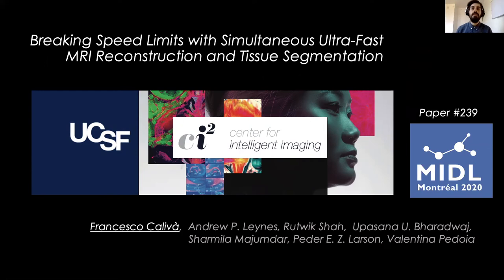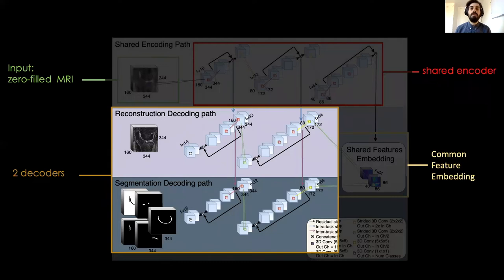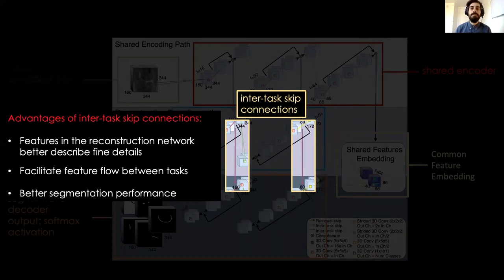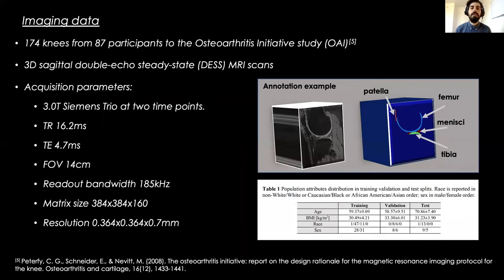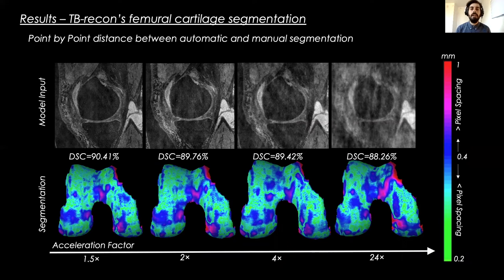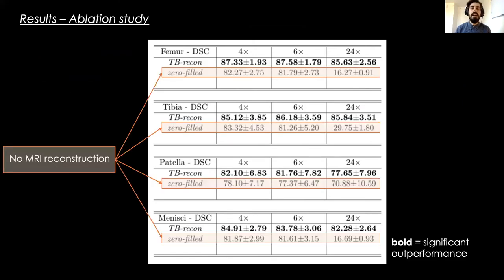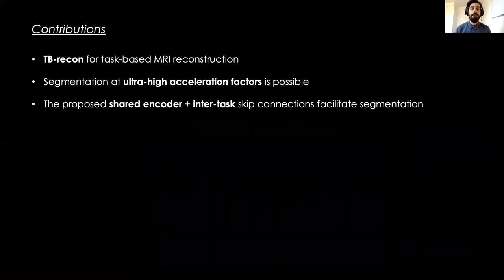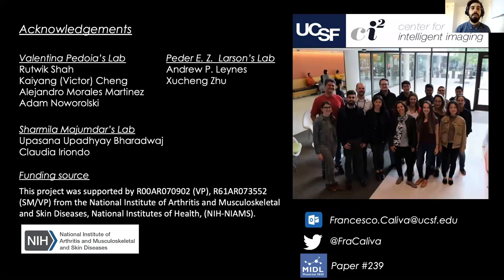MIDL 2020, P239, Calivá et al. Spotlight presentation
P239 - Breaking Speed Limits with Simultaneous Ultra-Fast MRI Reconstruction and Tissue Segmentation

Francesco Calivá, Rutwik Shah, Upasana Upadhyay Bharadwaj, Sharmila Majumdar, Peder Larson, Valentina Pedoia

Abstract: Magnetic Resonance Image (MRI) acquisition, reconstruction and tissue segmentation are usually considered separate problems. This can be limiting when it comes to rapidly extracting relevant clinical parameters. In many applications, availability of reconstructed images with high fidelity may not be a priority as long as biomarker extraction is reliable and feasible. Built upon this concept, we demonstrate that it is possible to perform tissue segmentation directly from highly undersampled k-space and obtain quality results comparable to those in fully-sampled scenarios. We propose 'TB-recon', a 3D task-based reconstruction framework. TB-recon simultaneously reconstructs MRIs from raw data and segments tissues of interest. To do so, we devised a network architecture with a shared encoding path and two task-related decoders where features flow among tasks. We deployed TB-recon on a set of (up to $24\times$) retrospectively undersampled MRIs from the Osteoarthritis Initiative dataset, where we automatically segmented knee cartilage and menisci. An experimental study was conducted showing the superior performance of the proposed method over a combination of a standard MRI reconstruction and segmentation method, as well as alternative deep learning based solutions. In addition, our ablation study highlighted the importance of skip connections among the decoders for the segmentation task. Ultimately, we conducted a reader study, where two musculoskeletal radiologists assessed the proposed model’s reconstruction performance.